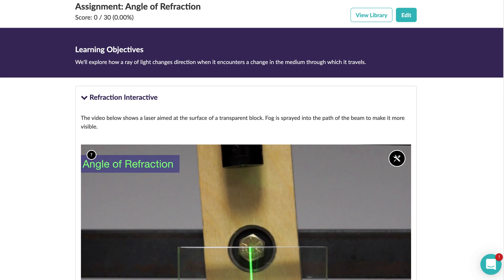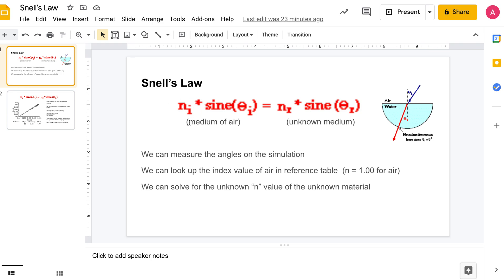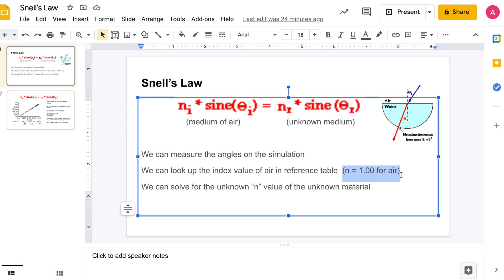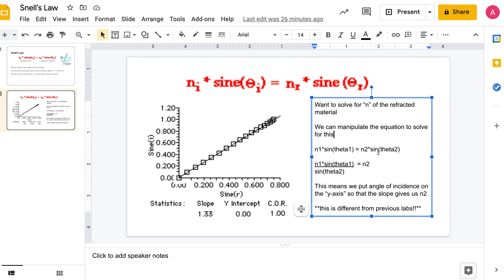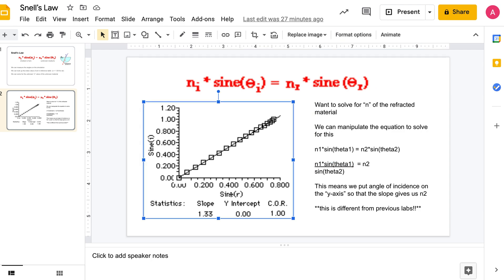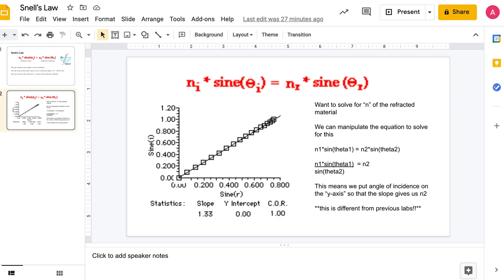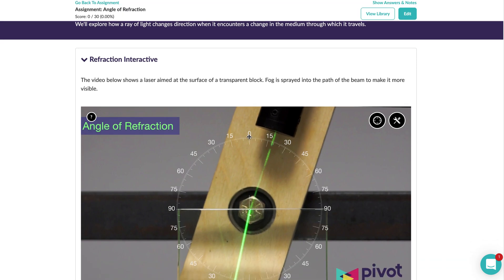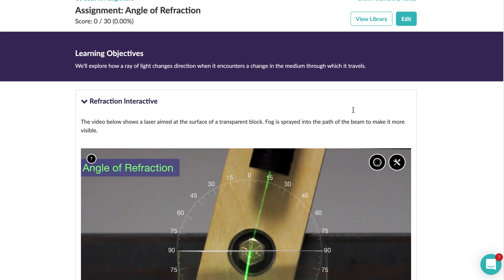PIVOT: Angle of Refraction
Ms. H shows you how to get started on the Snell's Law activity.

0:00 Introduction
0:54 Review of Snell's Law
1:49 Snell's Law in PIVOT
2:41 Making & Understanding the Graph
4:50 Using PIVOT
5:20 PIVOT Table Set Up
6:43 Taking Measurements